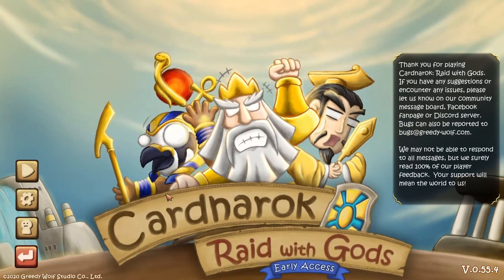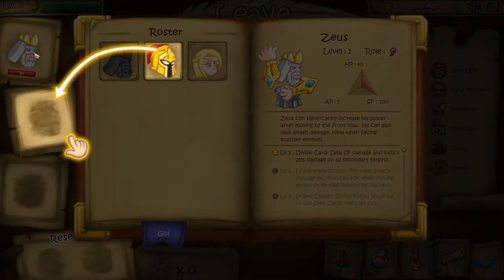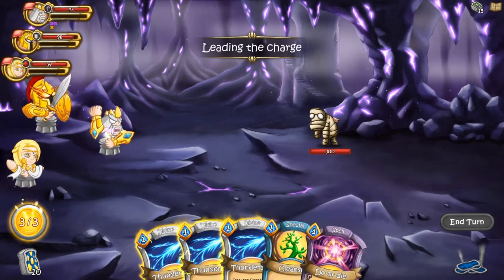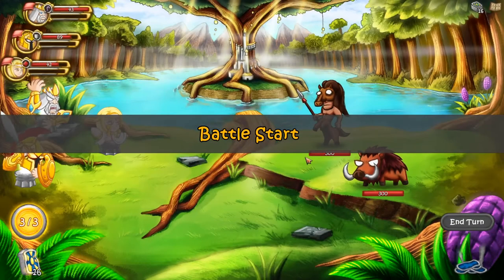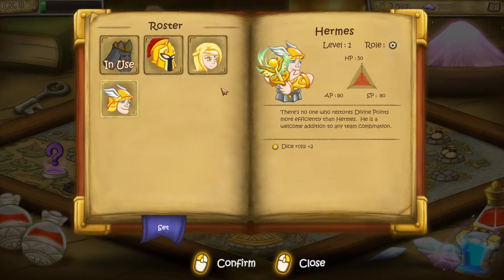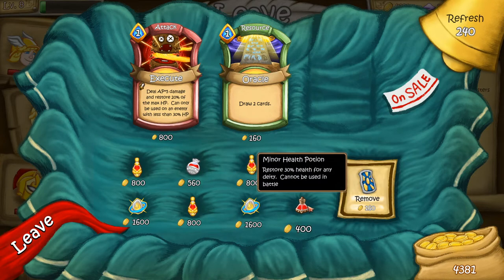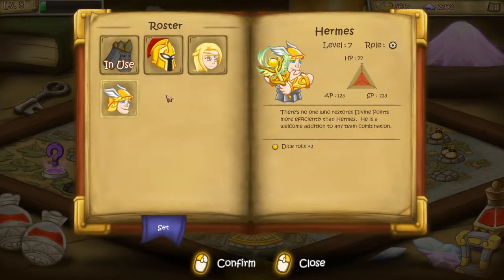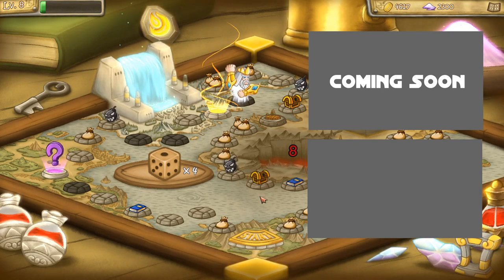🃏Cardnarok: Raid with Gods (Roguelike Deckbuilder) - Early Access - Let's Play, Introduction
Join me in my let's play of Cardnarok: Raid with Gods, an awesome roguelike deckbuilder with gods.

Big thank you to the developer for giving me a key to Cardnarok: Raid with Gods.

About Cardnarok: Raid with Gods:
A mind-twisting and challenging deckbuilding rogue-lite card game that demands strategy and switching in battle. Try out different combinations of gods in each playthrough and lead them to beat the Big Bad Boss.